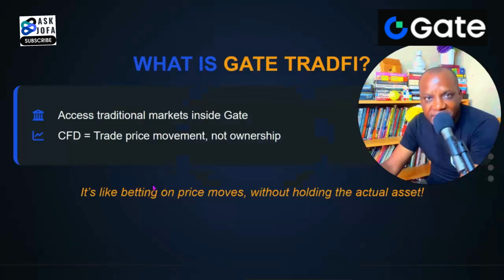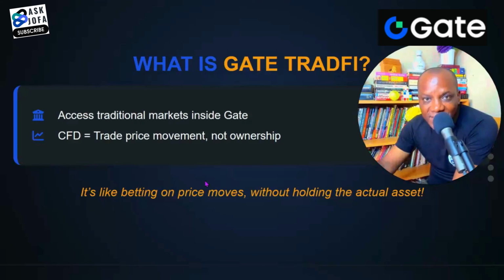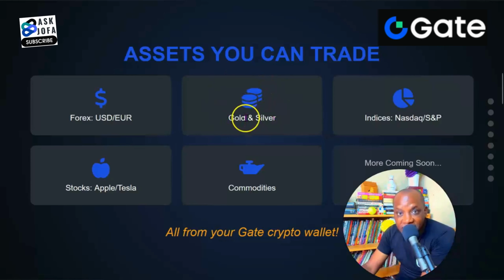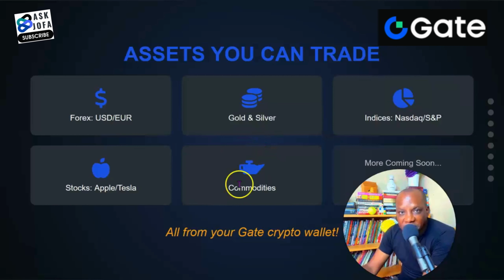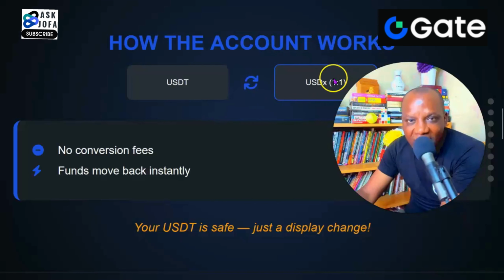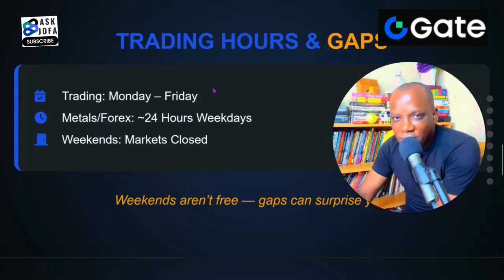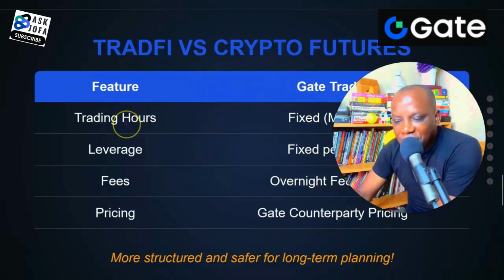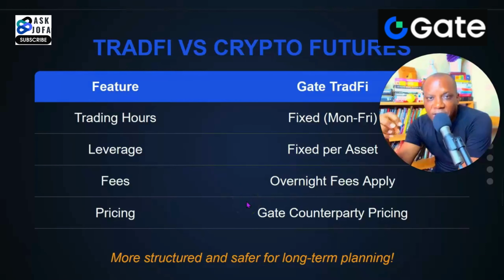Trade GOLD & SILVER on Gate Exchange Using USDT | Gate TradFi Explained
Trade Gold & Silver on Gate TradFi using USDT! Claim $10,000 Bonus 🎁 Promo

Are you looking for an efficient strategy to trade traditional assets like Gold, Silver, and Forex without leaving the crypto ecosystem? In this educational review, John Ajiboye (ASK JOFA) walks you through Gate TradFi, a powerful bridge between decentralized liquidity and traditional financial markets.

📈 Use ByBit, my top-rated platform to Trade Gold.

In this tutorial, I demonstrate how to use your USDT balance to access price movements in commodities and global stocks. Whether you are in Nigeria, Ghana, the UK, or Canada, this mobile-friendly online business strategy allows you to diversify your portfolio using the tools already available inside your Gate.com account. This is a great alternative to tradfi bybit.

TIMESTAMPS:
    0:00 – How to Trade Gold, Silver & US Stocks with USDT (2026 Guide)
    0:13 – Gate.io TradFi Promo: How to Claim Your New User Reward Bonus
    0:28 – What is Gate TradFi? CFD Trading for Beginners Explained
    1:32 – CFD Trading vs. Spot: Do You Own the Asset?
    2:22 – Best Traditional Assets to Trade on Gate: Forex & Precious Metals
    3:29 – Trading Oil, Energy & Commodities on Your Smartphone
    4:04 – Gate TradFi Wallet Setup: Converting USDT to USDX (1:1 Ratio)
    5:03 – Step-by-Step: How to Find the TradFi Section on Gate.io App
    5:39 – Forex & Stock Market Hours: How to Avoid Weekend Price Gaps
    6:53 – Gate TradFi vs. Crypto Futures: Which is Better for Profit?
    8:19 – Risk Management Checklist: How to Protect Your Trading Capital
    9:10 – Claim 20 USDT Bonus: How to Register and Start Trading Today

🔍 What You Will Learn in This Video:

Step 1: Defining Gate TradFi – Understand the Contract for Difference (CFD) model and how it enables price-movement trading without holding physical assets.

Step 2: Asset Availability – A walkthrough of trading pairs including Gold (XAU/USD), Silver (XAG/USD), Major Forex pairs, and US Stocks like Apple and Tesla.

Step 3: Managing Your TradFi Account – See the exact screen where I move USDT into the TradFi wallet, where it is reflected as USDx (1:1 backed liquidity).

Step 4: Market Hours & Risks – Why traditional markets differ from 24/7 crypto markets and how "weekend gaps" can impact your strategy.

Step 5: TradFi vs. Crypto Futures – A breakdown of fixed leverage, cross-margin pools, and overnight fees.

🛡️ Educational Framing & Risk Awareness

This video is part of my "Monetize Your Skill" series, focusing on financial literacy and platform reviews. While Gate TradFi offers a streamlined workaround for accessing global markets, remember that leveraged trading involves market risk. Always verify your own risk tolerance before executing a strategy.

🚀 Join the ASK JOFA Community

The content provided by John Ajiboye (ASK JOFA) is for educational and informational purposes only. I am not a financial advisor. Trading traditional assets and cryptocurrency involves significant risk of loss and is not suitable for every investor. Past performance is not indicative of future results.